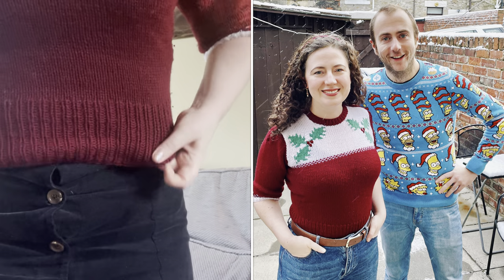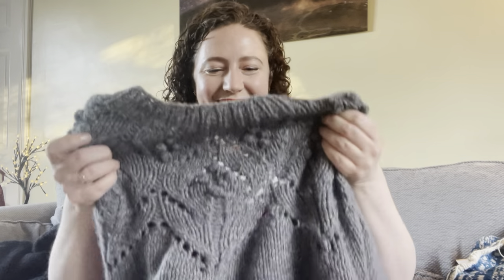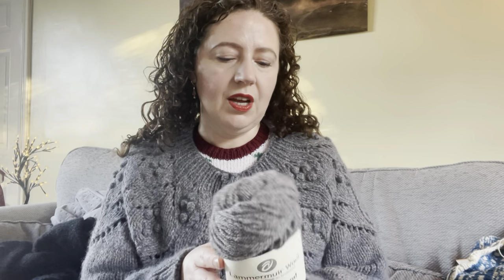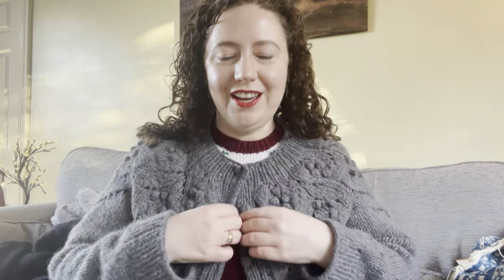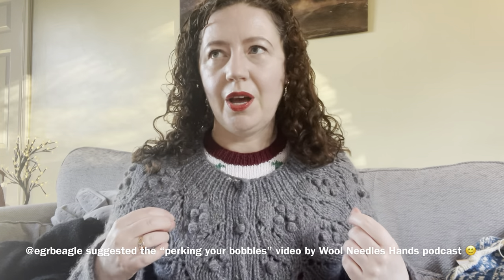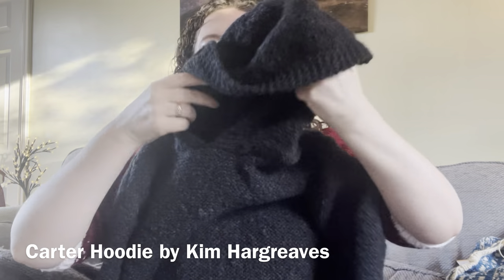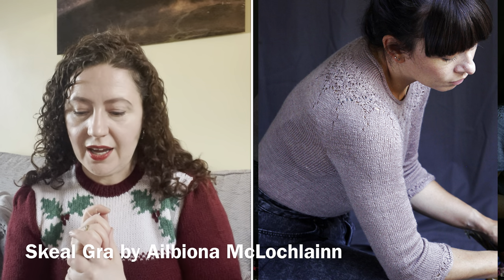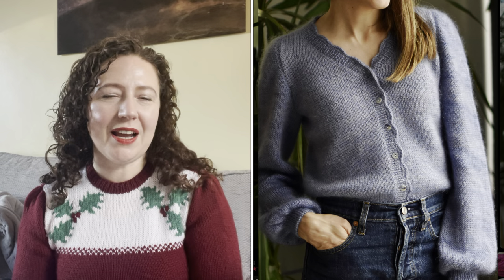Festive colourwork knitting love - MelMade Episode 13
Knitting podcast where I talk about my current and completed projects, including today:

Betty and Judy Lodge sweater by Poisongrrls , knitted in cascade 220
Magnolia Bloom cardigan by Camilla Vad, knitted in Lammermuir Simply Shetland Aran in shade smirr and Fyberspates Cumulus in shade slate
Carter Hoodie by Kim Hargreaves, knitted in Rowan Brushed fleece
Arches Cardigan by Bente Presterud, knitted in Jamiesons of Shetland double knitting
Sorrel sweater by Wool & Pine, knitted in Temporal Spin, shade Dragonscale and Fyberspates cumulus in shade aubergine.

Also discussing the scealgrasweater pattern by albionamclochlainn , the maudblouse by fabelknitwear , the easteyeletsweaterscarf by weareknitters , the festiveyokepullover by skeindeerknits